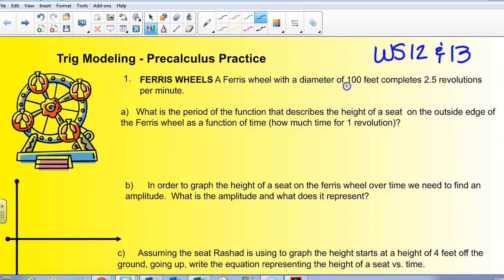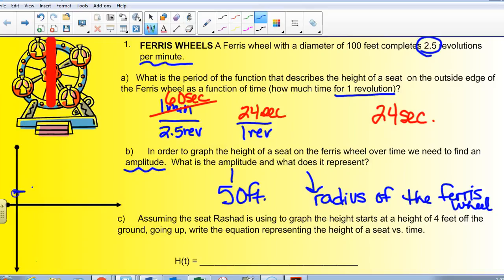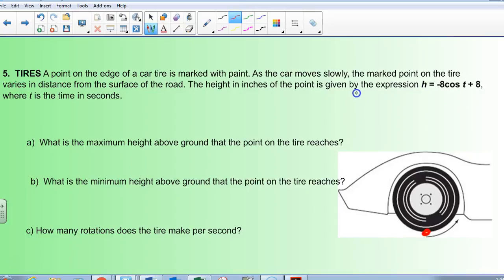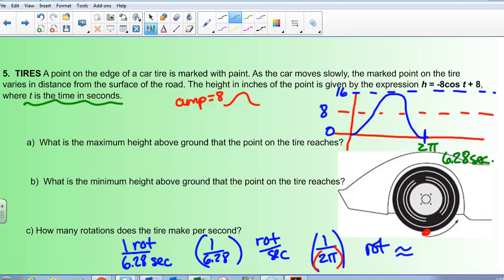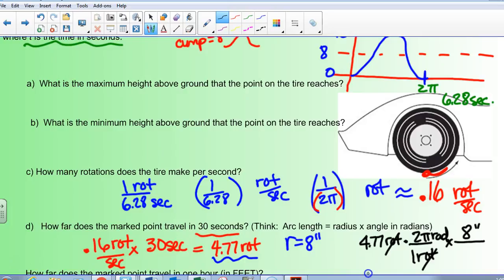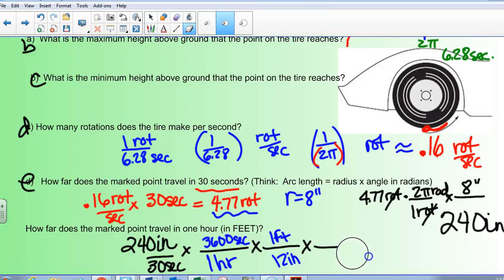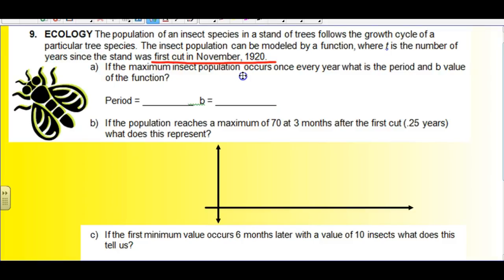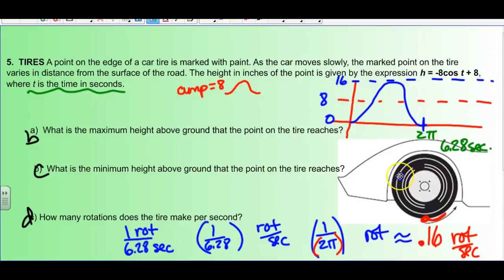Notes Jan 14th questions on WS 12 and 13 trig modeling